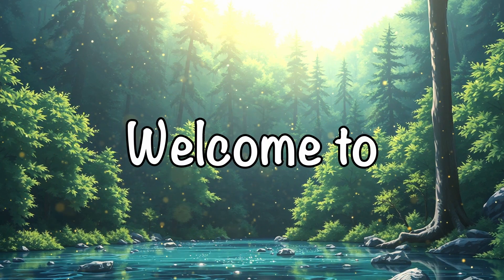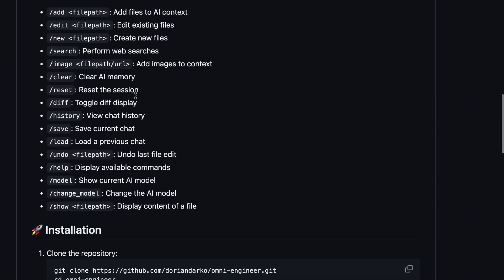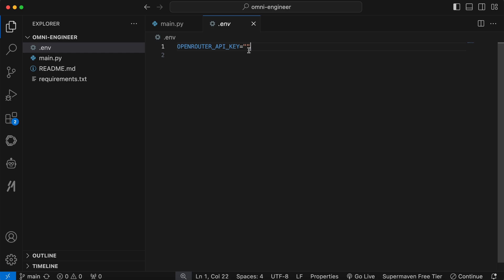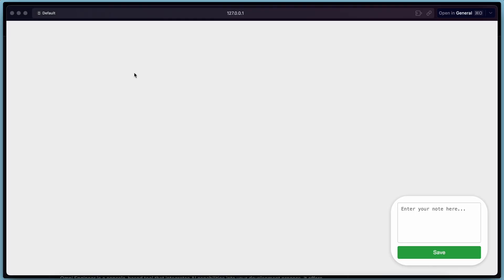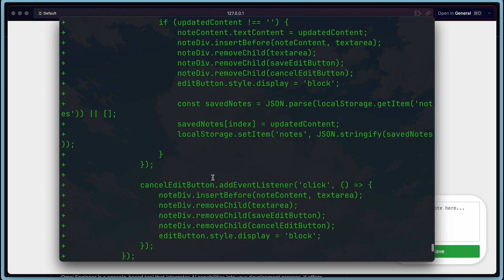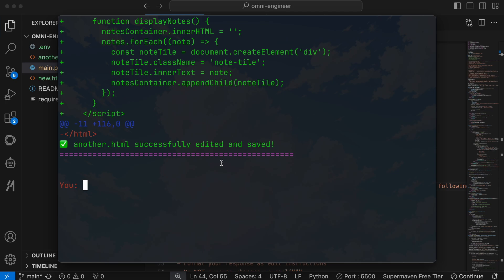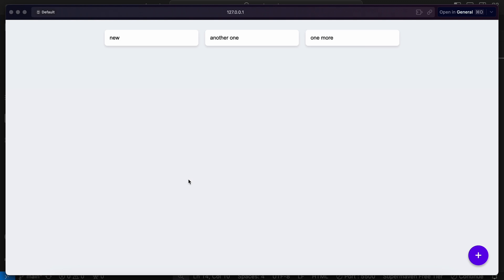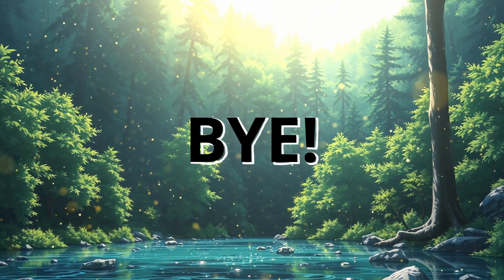O1 + Sonnet 3.5 + Omni Engineer : This COMBO Coding Agent Setup can Generate Apps in One Prompt!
In this video, I'll be telling you about the new Combo Coding Agent Setup with OpenAI's new O1 model and Sonnet 3.5 with Omni Engineer (Upgraded). This Coding Agent can Generate Full Stack Applications in just One Prompt.It can generate code with Claude-3.5-Sonnet & Opensource LLMs and generate whole NextJS, Python and other applications within seconds. It's very similar to ClaudeDev but it's better than that. I'll be generating some simple applications but you can also use it to generate Games, Applications, Web Applications, Websites, Frontend, Backend and multiple other things. You can also do Text-To-Frontend, Text-To-Application, Text-To-Game and other things with this. Aider can also be used with any opensource LLM, OpenAI models or the other Claude models such as GPT-4O, Claude-3, CodeQwen, Mixtral 8x22b, Mixtral 8x7b, GPT-4, Grok-1.5 & Gemini Code Assist.

Key Takeaways:

🎯 Discover the Power of Omni Engineer: Learn how Omni Engineer integrates with O1 and Claude 3.5 Sonnet for advanced code generation and planning.

💡 Why O1 Mini is a Game-Changer: Explore why O1 Mini, combined with Claude 3.5 Sonnet, is the new go-to for developers and its advantages in deep planning.

🚀 Unlock Multi-File Editing & Syntax Highlighting: Omni Engineer's unique features like multi-file editing, diff display, and syntax highlighting can supercharge your coding workflow.

📈 O1 Preview vs O1 Mini: Which is Better?: See a detailed comparison of how O1 Preview and O1 Mini differ in generating code and which one suits your project needs.

⚡ Real-Time Code Editing with Omni Engineer: Experience real-time code editing by adding custom functionality on-the-fly with Omni Engineer's editor model.

🖥️ Build Apps Seamlessly: Watch how Omni Engineer generates a sleek, modern note-taking app with HTML, CSS, and JavaScript—perfect for beginners and pros alike.

🔧 Omni Engineer vs Aider: Which One Reigns Supreme?: Find out why many developers prefer Aider for automatic file fetching, but Omni Engineer offers powerful customization with O1 models.

Timestamps:

00:00 - Introduction
00:17 - Omni Engineer Updates & Combination with O1 & Sonnet 3.5
02:08 - Omni Engineer Setup & Testing with O1 & Sonnet 3.5
09:34 - Ending